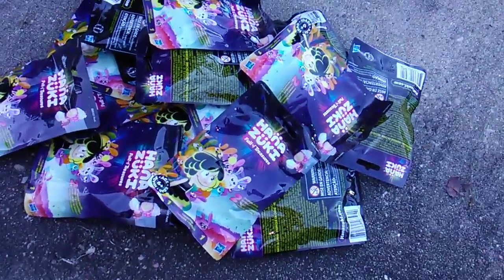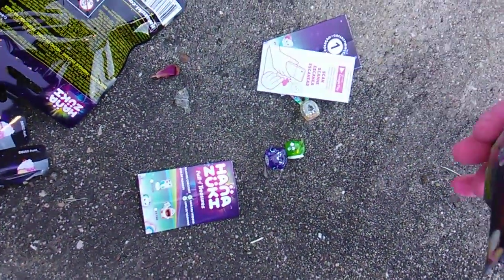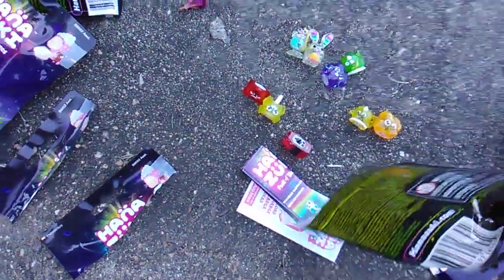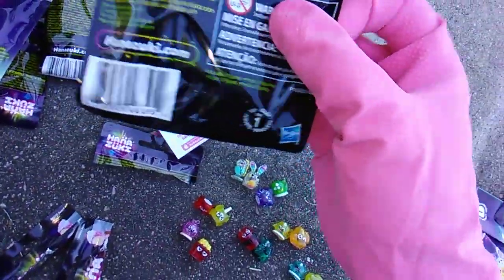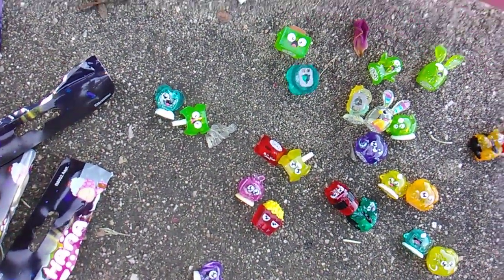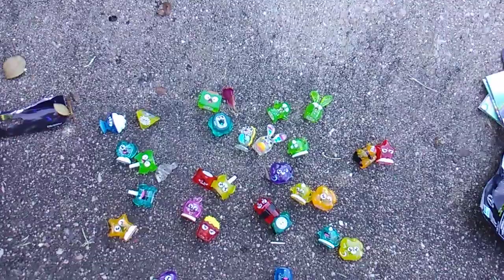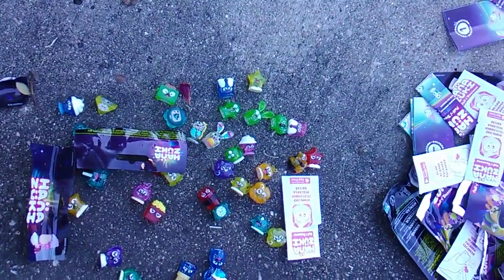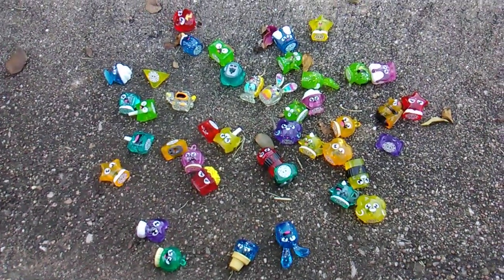Hana Zuki! Hanazuki! Hana Zuki! 2-Pack Blind-Bags!